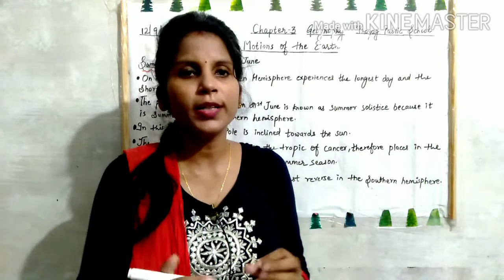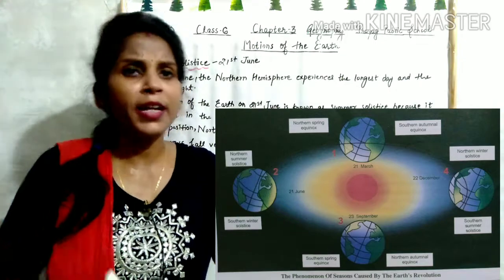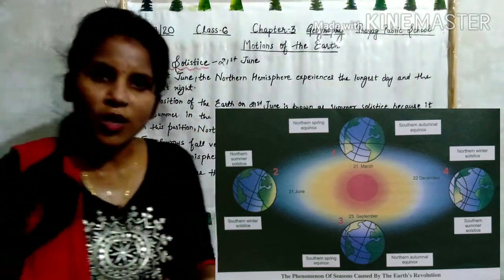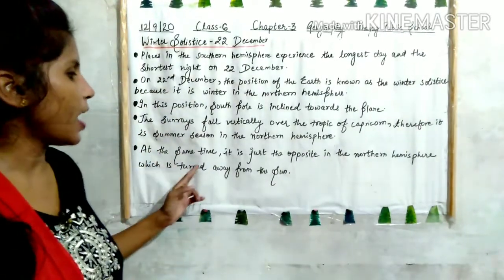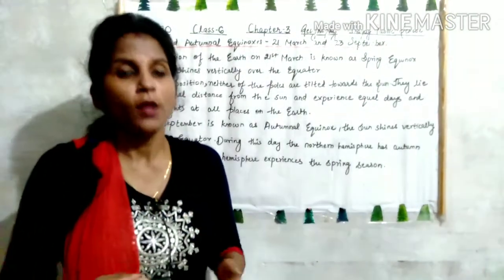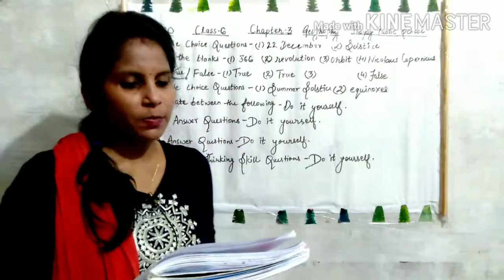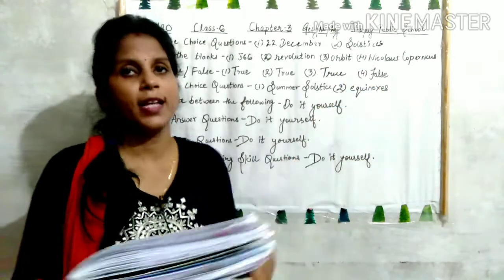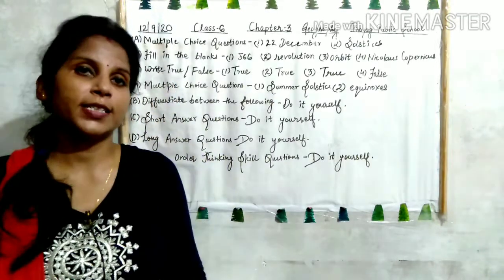Motions of the Earth/Chapter-3/Geography/Activity Chapter/Class-6